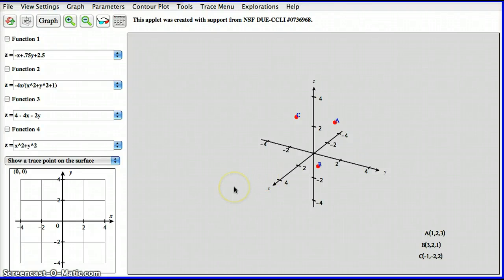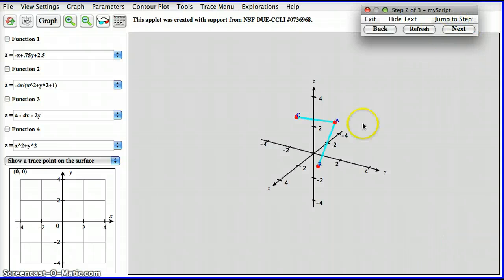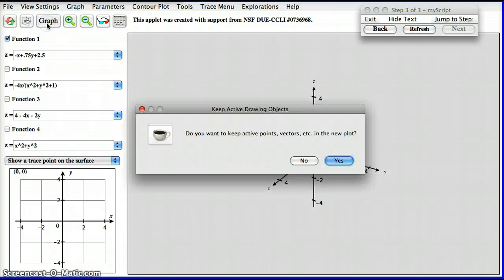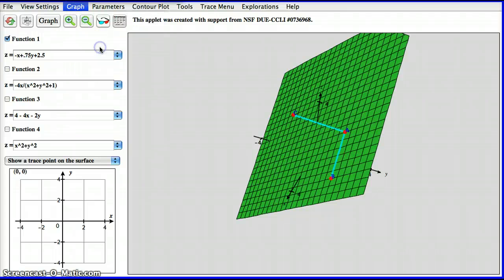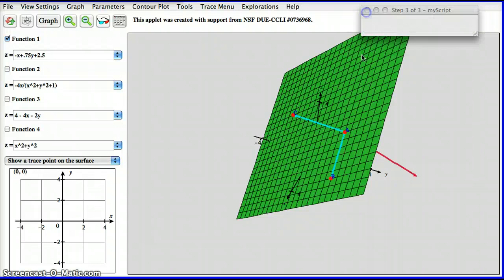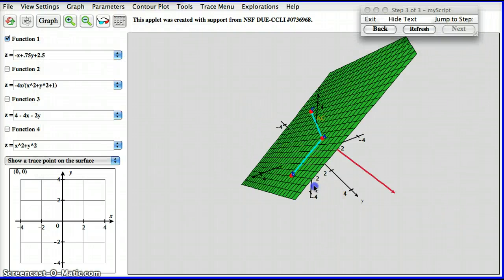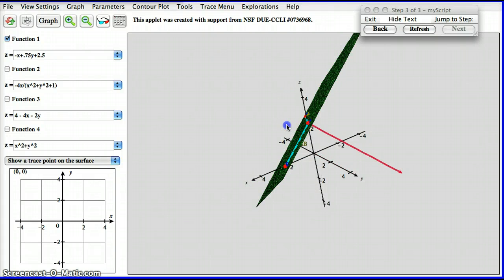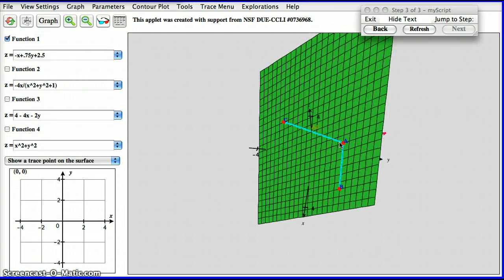Finding an Equation to a Plane - Visual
Watch the video first, this will be a 3D example of the problem